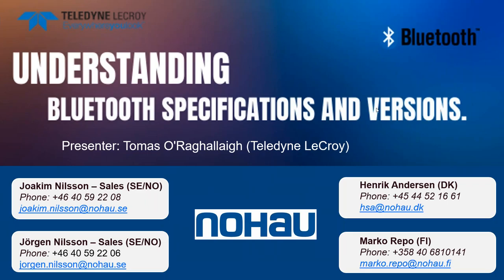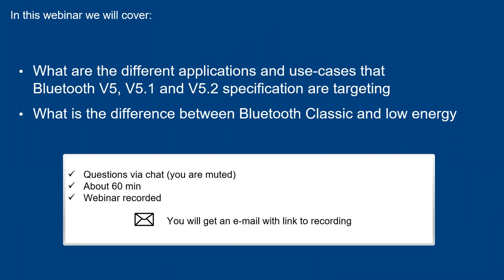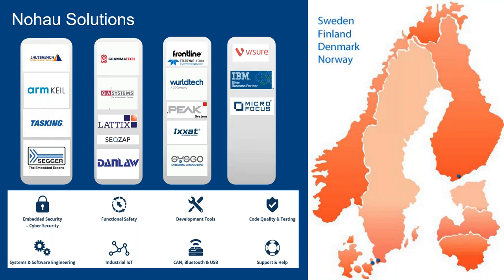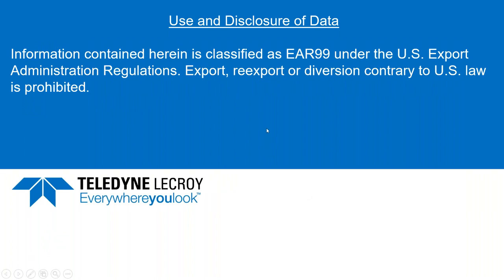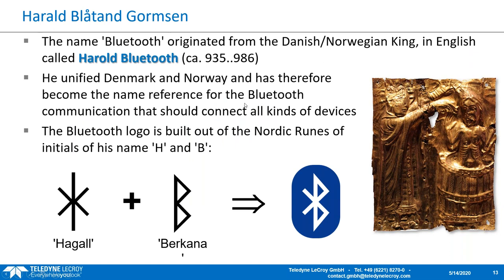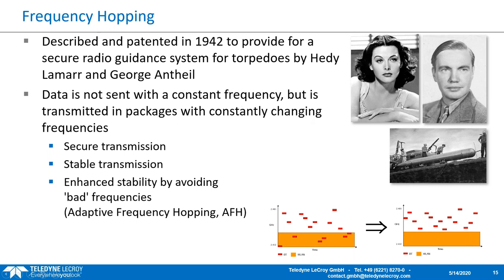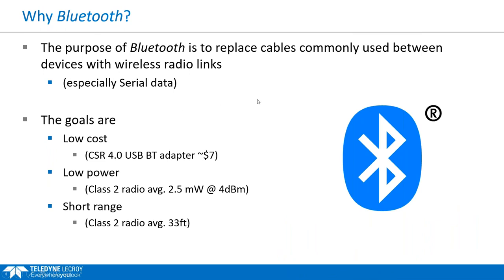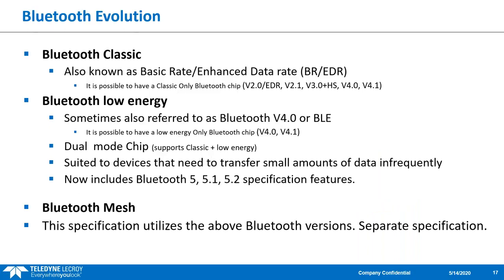Understanding Bluetooth specifications and versions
All Bluetooth specification versions bring new Use cases. There are some fundamental differences in these use cases from a technology and application point of view. We can help you understand these differences.

In this webinar we will cover:
• What are the different applications and Use-cases that Bluetooth V5, V5.1 and V5.2 specification are targeting.
• What is the difference between Bluetooth Classic and low energy